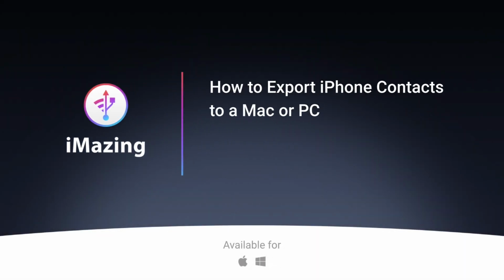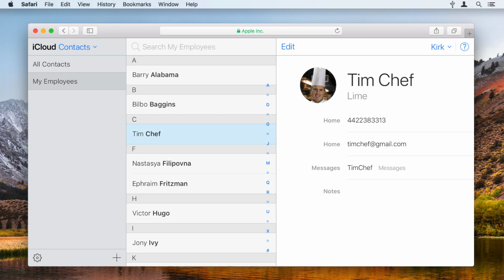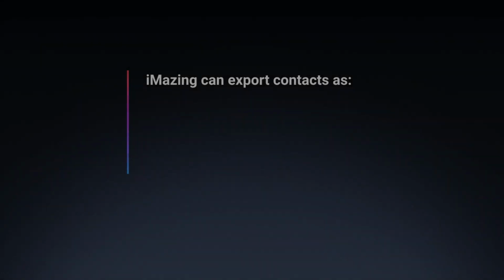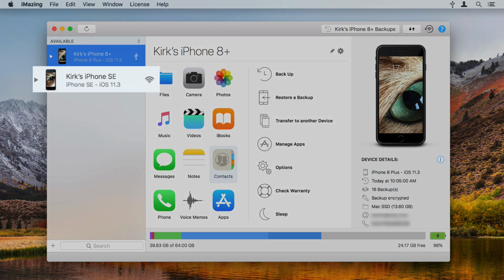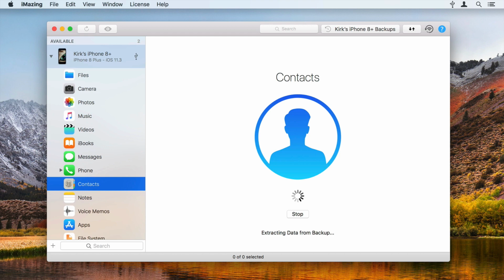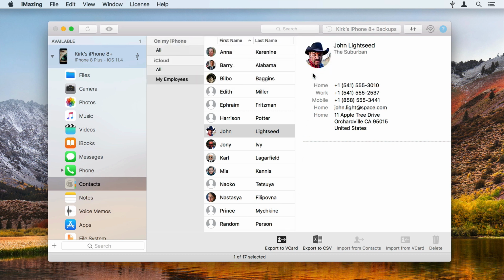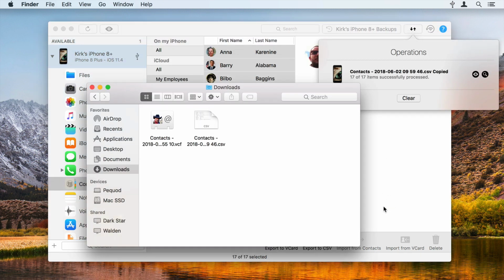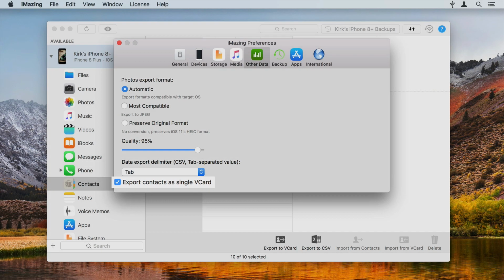How to Export iPhone Contacts to your Mac or PC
In this short video tutorial, we show you how to export iPhone contacts to a Mac or PC.

About this video:

We store contacts on our iPhones and iPads: information about our friends, colleagues and family. Their e-mail addresses, phone numbers, Messages handles, etc. You can sync these to iCloud, or via iTunes, but unfortunately iOS doesn't give you a way to manage them in bulk.

So what if you wish to export some or all of your iPhone contacts to your Mac or PC? Here is where iMazing comes in handy as it allows you to export your contacts as one or more vCards or as a CSV file if you'd like to manage them in bulk.

This is especially handy if you need to export contacts to Outlook, to the Contacts app, or to a spreadsheet. All you have to do is launch iMazing and connect your iOS device.

Bonus tip: If you have already previously connected a device and it's available via wi-fi, you will be able to use it even without a wired connection.

0:00 Intro
0:51 Export iPhone contacts to a computer
1:20 Export contacts to VCard format
1:40 Export contacts to CSV